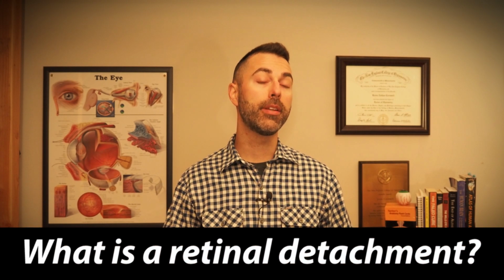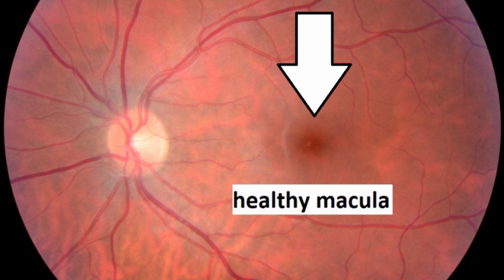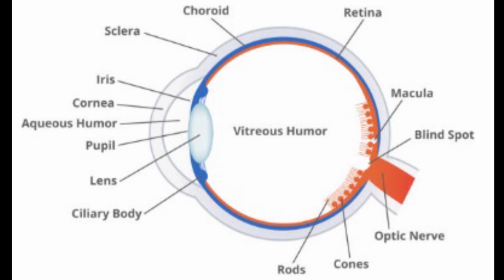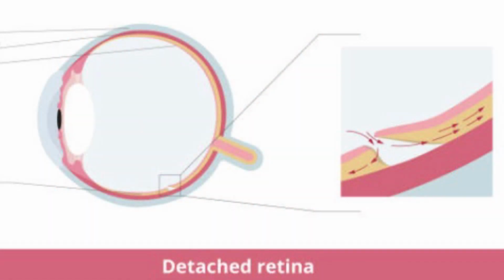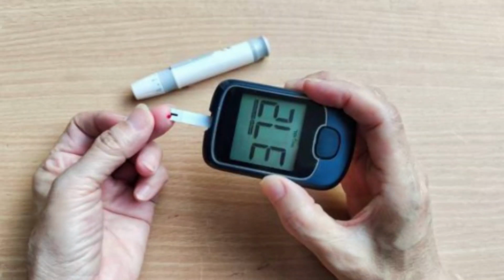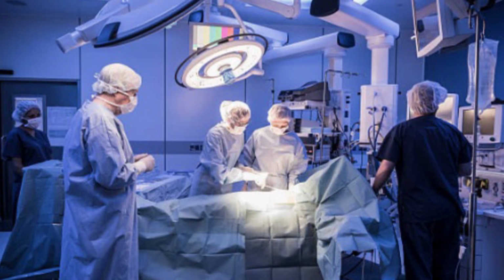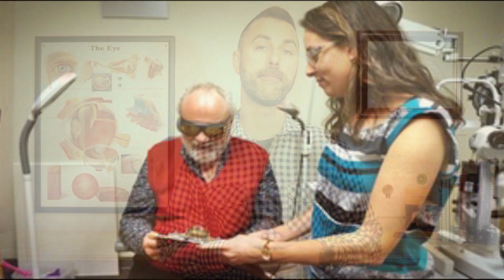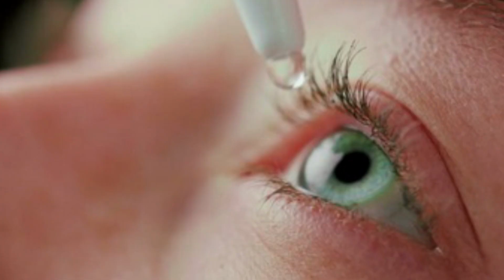Retinal Detachment | Signs, Symptoms, Diagnosis & Treatment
Have you experienced a retinal detachment or know someone who has? Or are you having new visual symptoms of flashes or floaters?

In this video, we’ll review what a retinal detachment is, visual symptoms patients can experience, common treatments, and whether or not there is anything you can do to avoid developing this sight-threatening eye condition.

What is retinal detachment? 00:38
Anatomy of the eye 00:55
What does the retina do? 01:10
What is the macula? 01:28
What are photoreceptors (rods and cones)? 01:36
Why do retinal detachments occur? 02:44
Top 3 risk factors for retinal detachment 02:56
Posterior vitreous detachment (PVD) 02:54
Symptoms of PVD 03:05
Retinal holes and tears 03:15
What is myopia or nearsightedness? 03:27
How diabetes can cause retinal detachment 03:51
Other risk factors for retinal detachment 04:10
Visual symptoms of retinal detachment 04:18
Flashes and floaters 04:26
Visual prognosis after retinal detachment 04:38
Treatment options for retinal detachment 04:47
Importance of low vision evaluation 05:48
How to prevent a retinal detachment 06:17
Conclusion 06:44

Be sure to check out these other great videos on our channel!

Connect with Dr. Cornwell

Video edits by Kevin Cornwell, OD